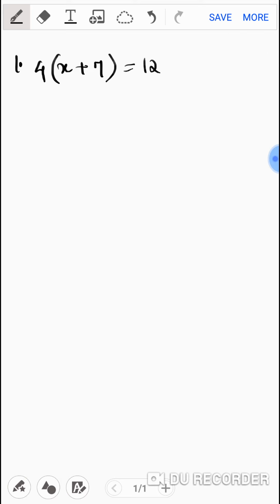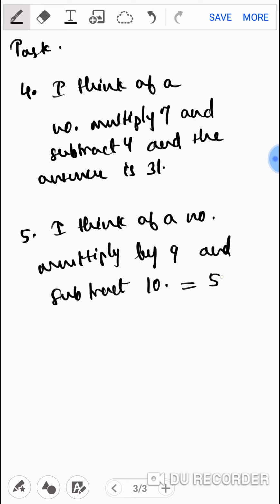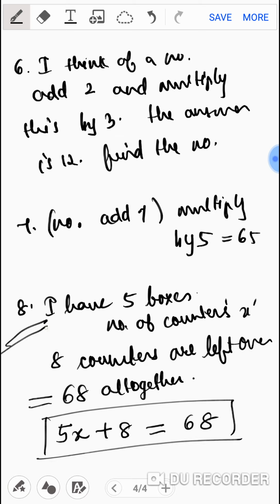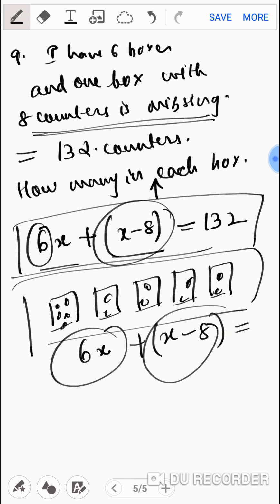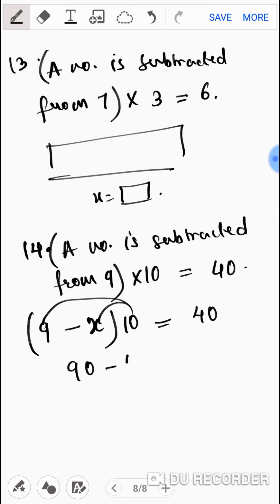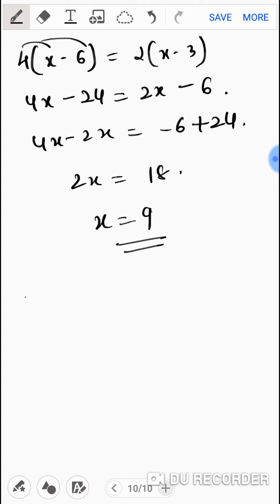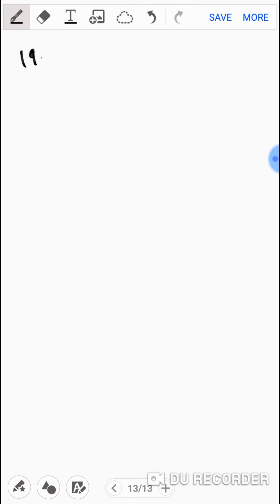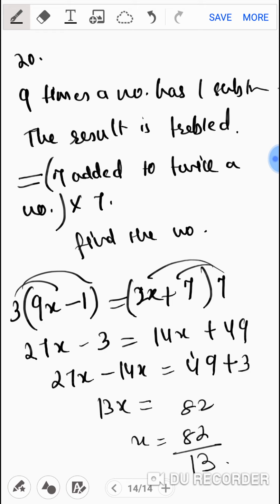Grade 8 EQUATIONS (CAMBRIDGE )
This video consists of explanation as well as task to be completed..

If you hv any queries contact on